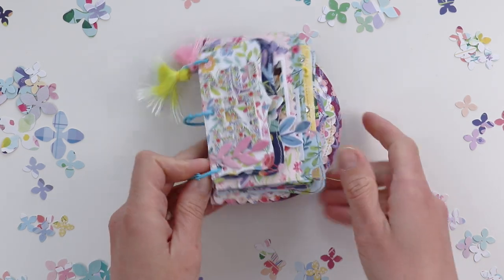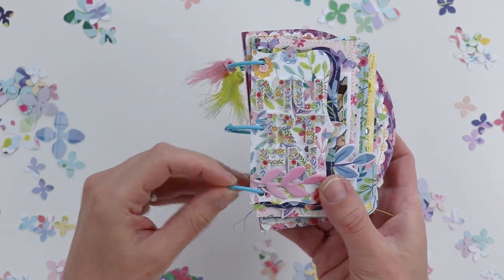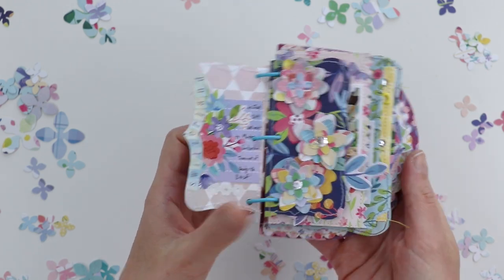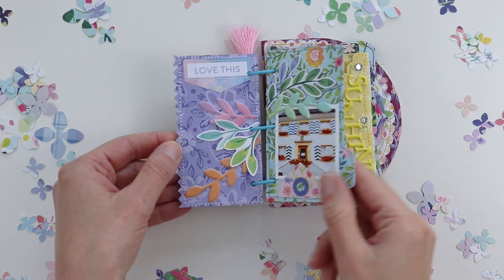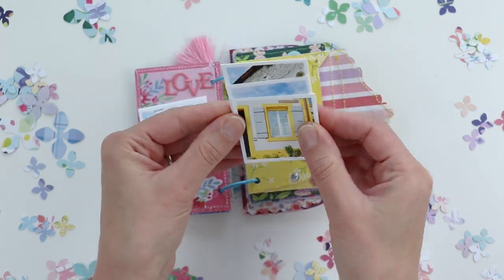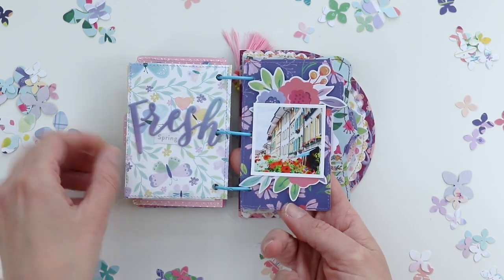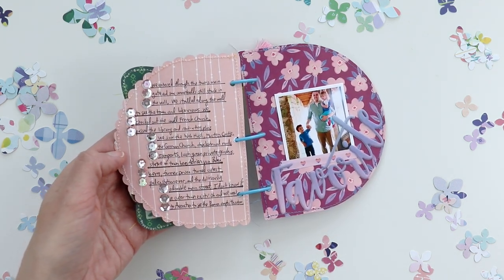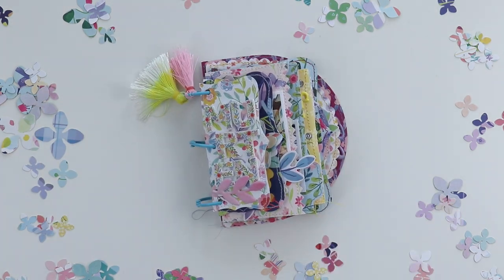Murten, Switzerland Mini Album Flip Through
Join me as I flip through and talk about this new mini album I made with my Bloom Street collection documenting our trip to Murten, Switzerland!

Blog post with lots more information and photos of this book

My cut files: Etsy and Silhouette